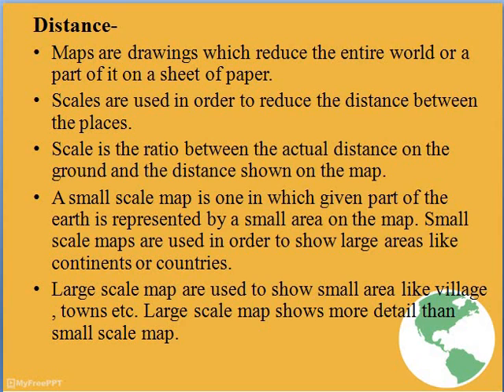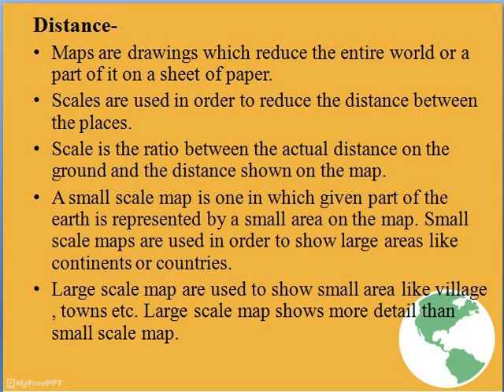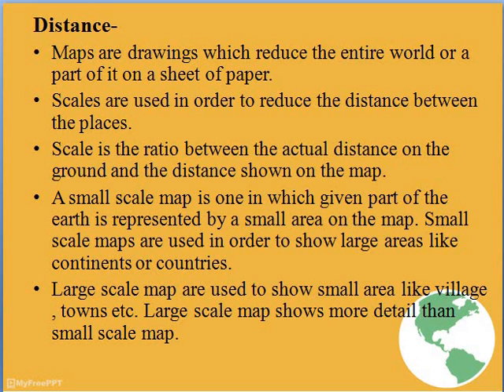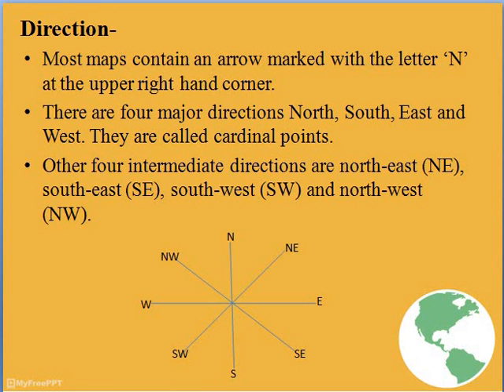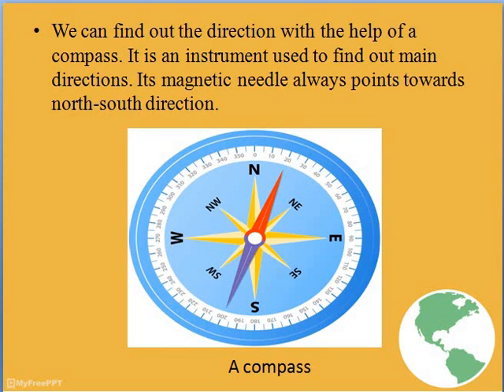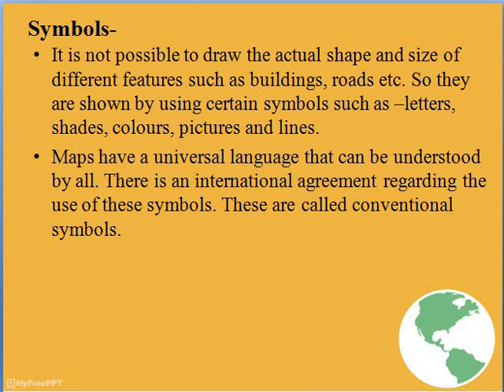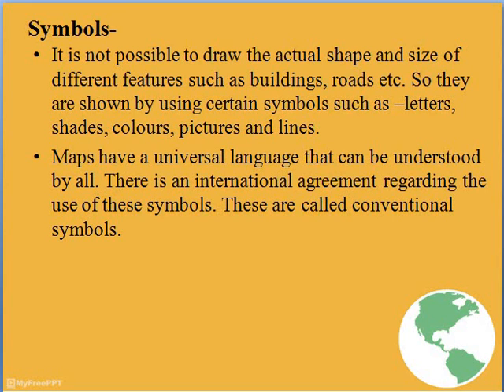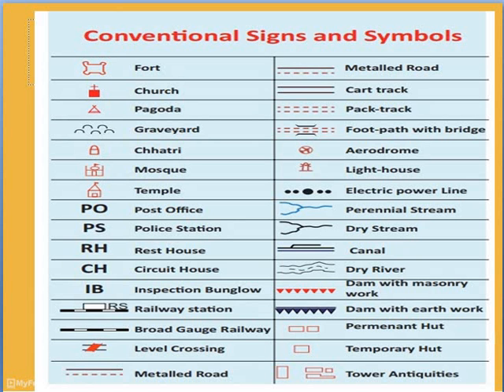MAPS (Part 2)